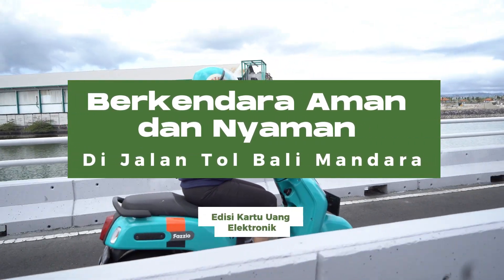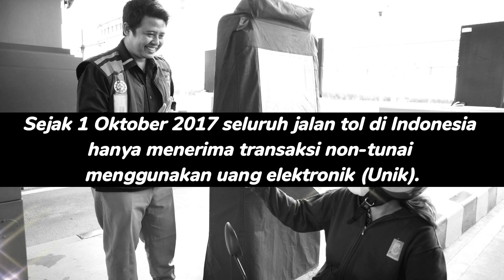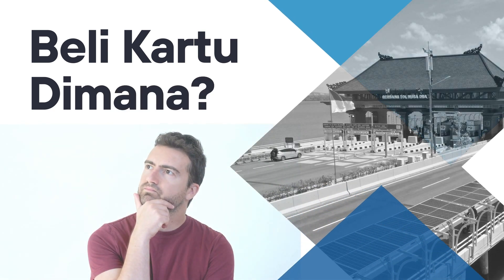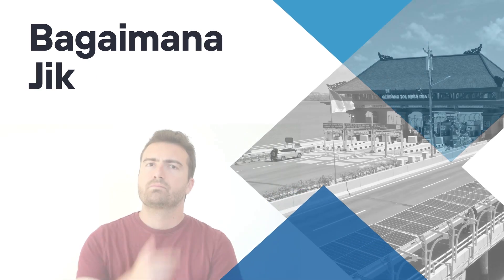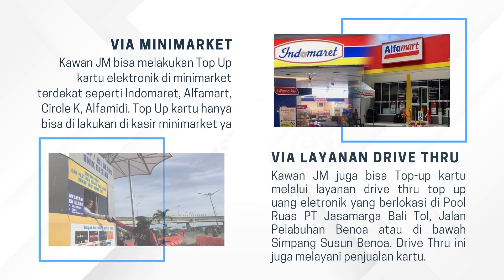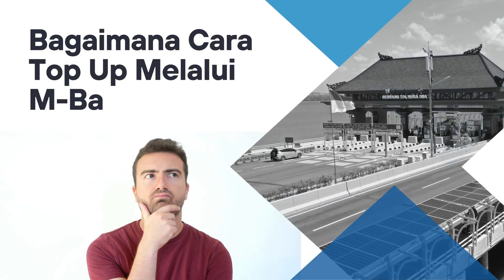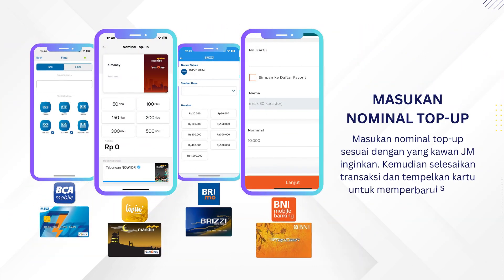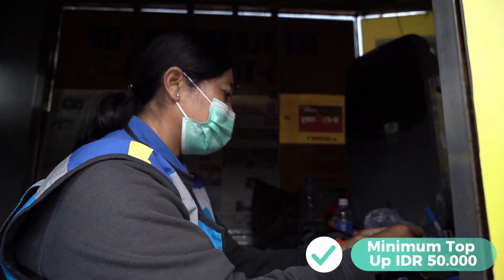Penggunaan Kartu Elektronik di Jalan Tol Bali Mandara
Hi Kawan JM!

Adakah diantara kawan JM yang masih bingung mengenai sistem pembayaran di Jalan Tol? Nah, sejak Tahun 2017 seluruh Tol di Indonesia menggunakan sistem pembayaran elektronik melalui kartu elektronik, jadi kami tidak lagi menerima pembayaran berupa uang tunai ya.

Yuk simak video diatas untuk informasi mengenai Kartu Elektronik Money lebih lanjut!

Hey, JM friends! We've noticed a few of you are still struggling with the payment system on the toll road.

Since 2017, all toll roads in Indonesia have used electronic payment systems via electronic cards. That means we don't accept cash anymore.

Check out our video above for some quick tips on how to use your e-money card on the toll road!